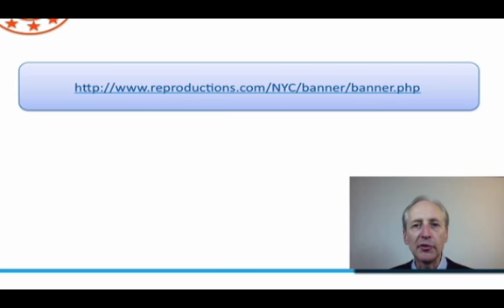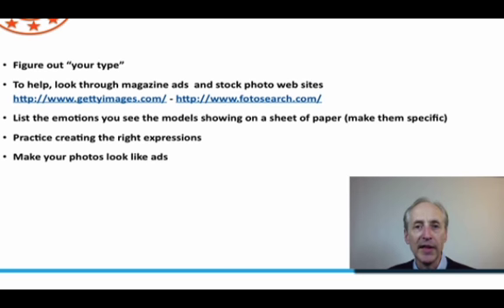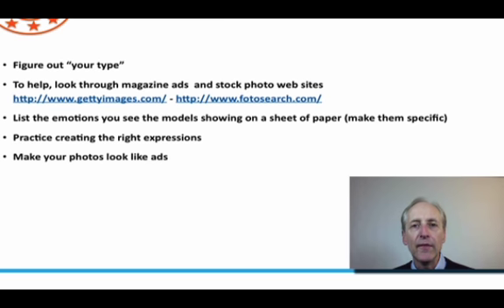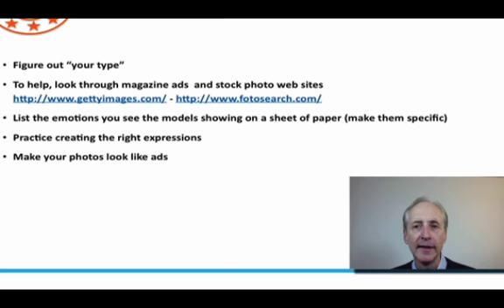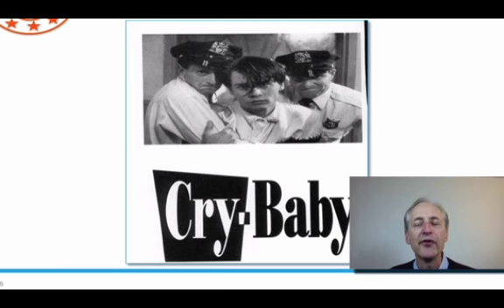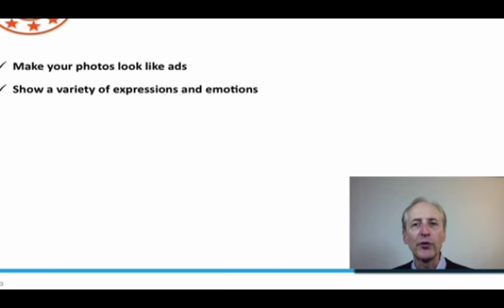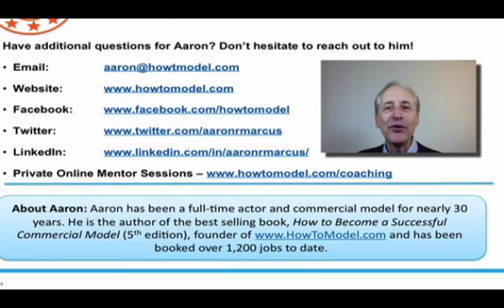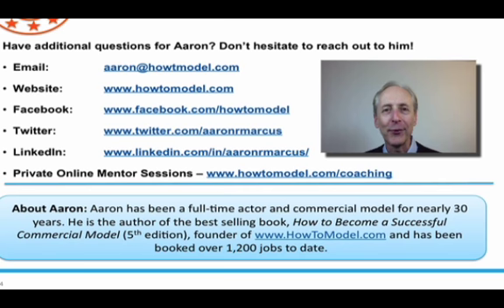Book the Job: Head Shot and Commercial Photo Video Tutorial